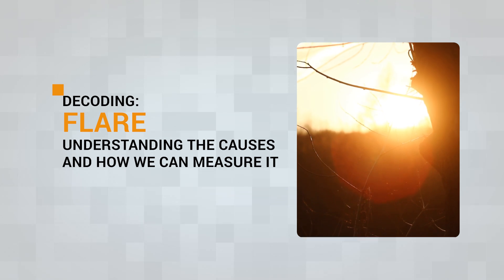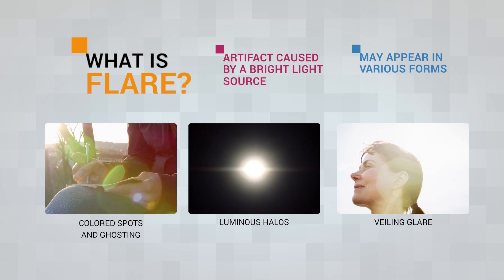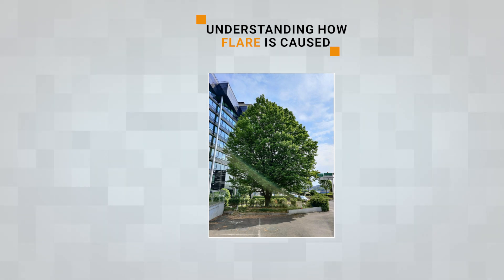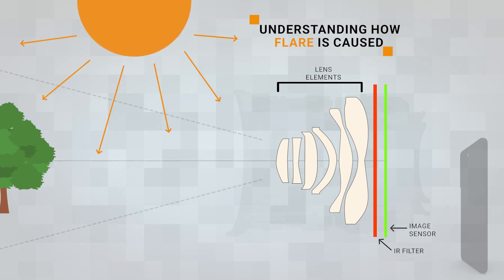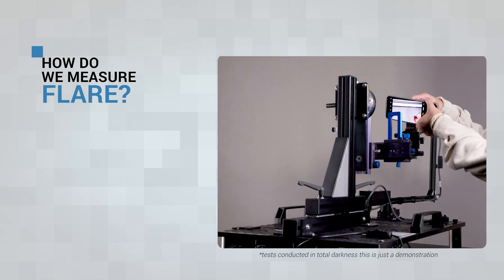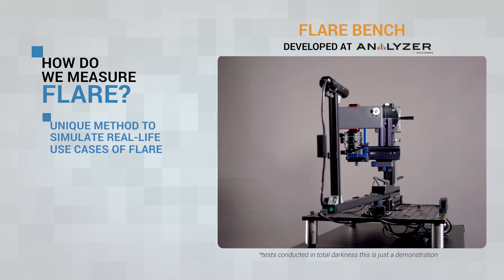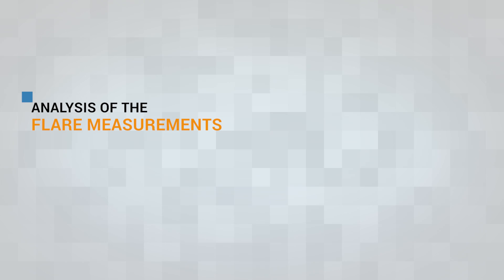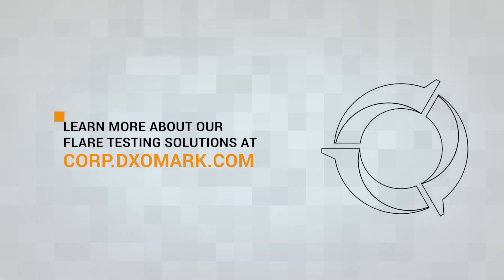Understanding flare and how we measure it | DXOMARK Decodes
Earlier this year, DXOMARK introduced its Decodes series, which aims to explain concepts or dispel myths related to technology.

As an experienced scientific tester of smartphones, DXOMARK is in a unique position to measure how well a device’s cameras, audio, display, and battery perform through its rigorous protocols that assess the user’s experience.

In this episode, we’ll break down how flare is caused and show you the unique method and equipment we've developed at DXOMARK to measure and analyze flare in a variety of cameras.